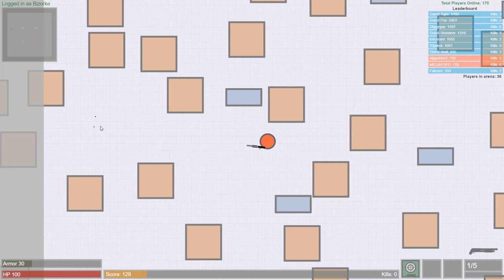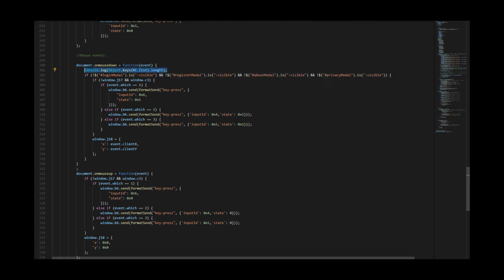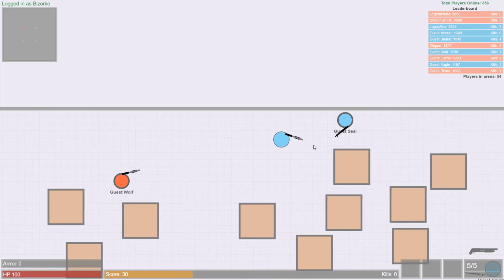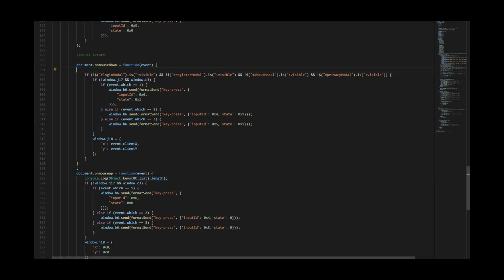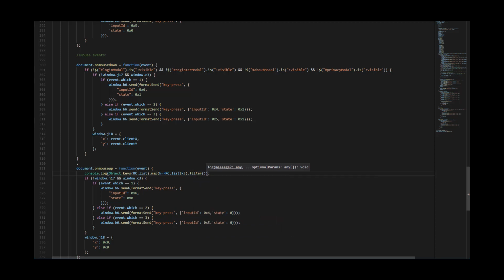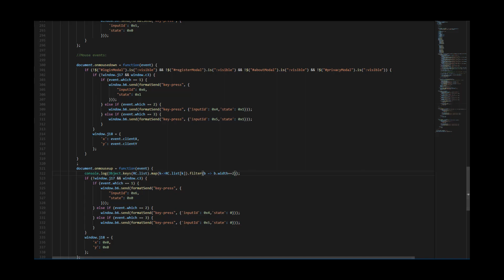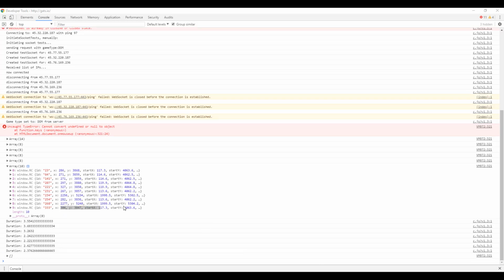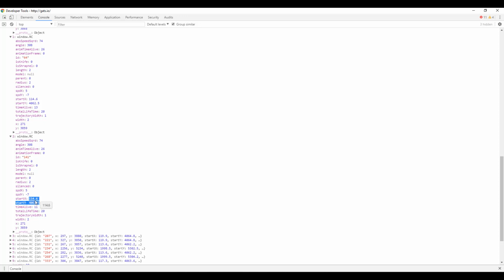Gats.io - Shotgun fires more pellets than you think it does.